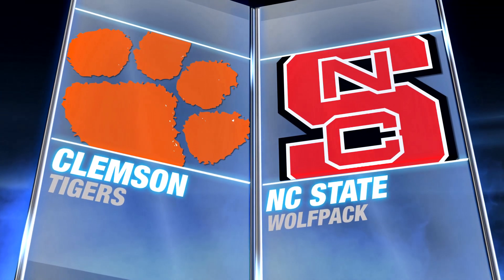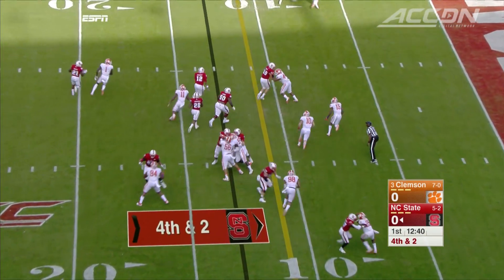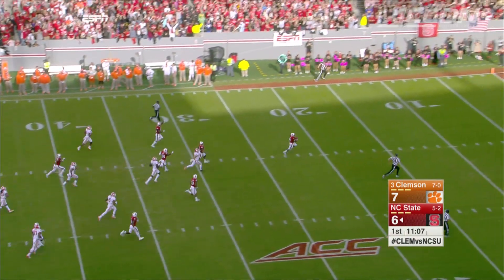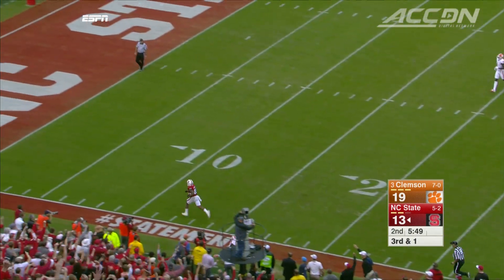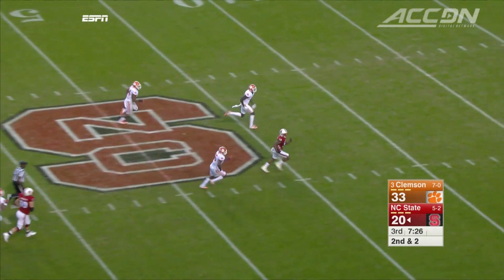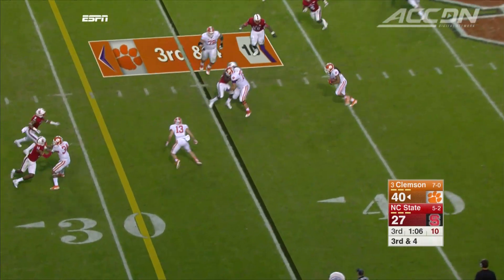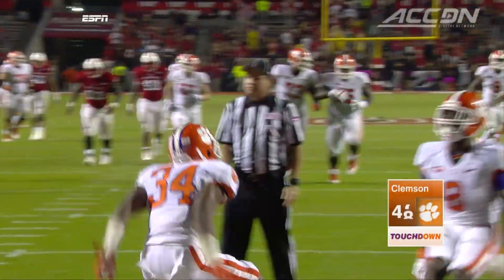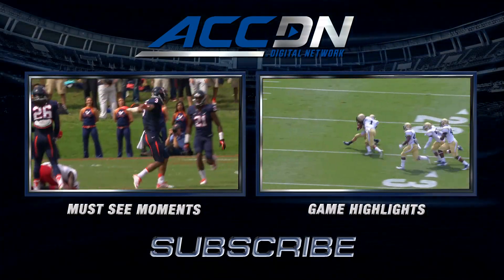Clemson vs. NC State Football Highlights (2015)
The Clemson Tigers took on the NC State Wolfpack Saturday in what turned out to be quite the shootout in Raleigh.  The 3rd-ranked Tigers won by a score of 56-41 as quarterback Deshaun Watson threw for nearly 400 yards and accounted for 6 total touchdowns.  NC State fought hard, rushing for 135 yards and 2 touchdowns and Jacoby Brissett completed 24 of his 41 passes for 254 yards and 3 touchdowns while rushing for a score as well.